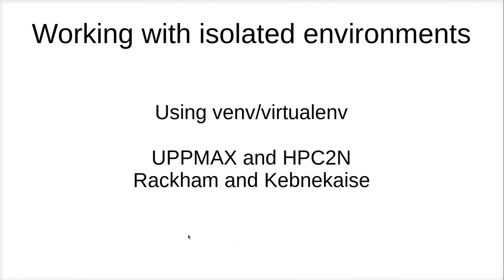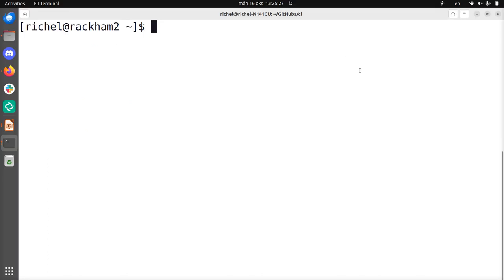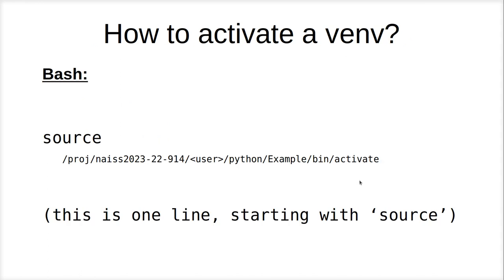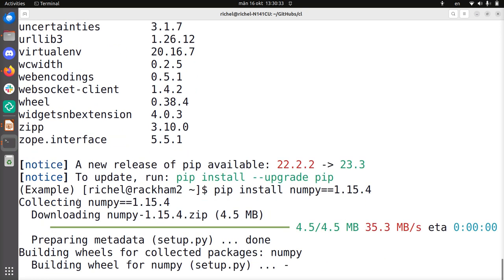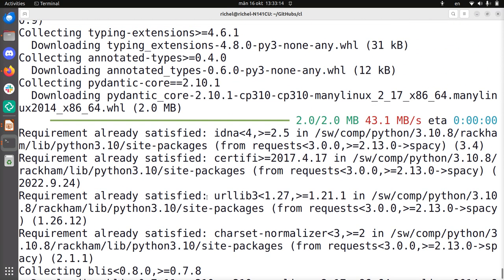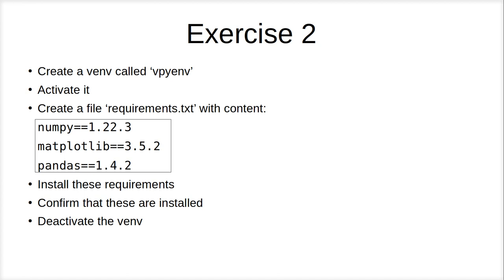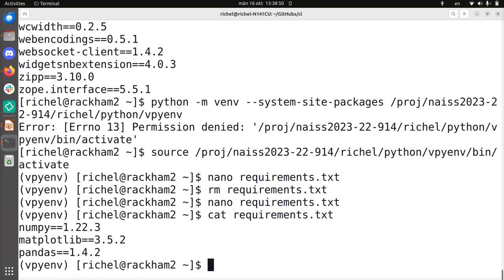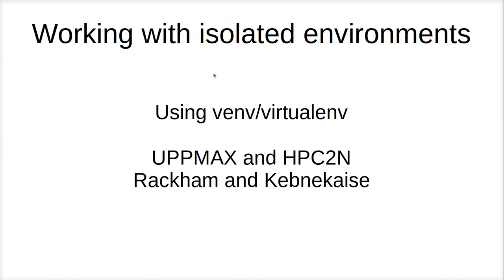How to use a Python venv on the Rackham UPPMAX cluster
How to use a Python venv on the Rackham UPPMAX cluster. It is quite similar to doing so on the Kebnekaise HPC2N cluster.